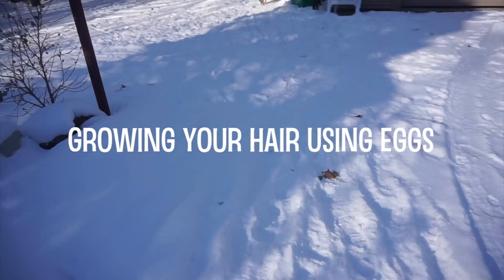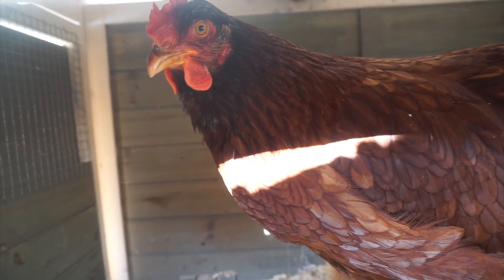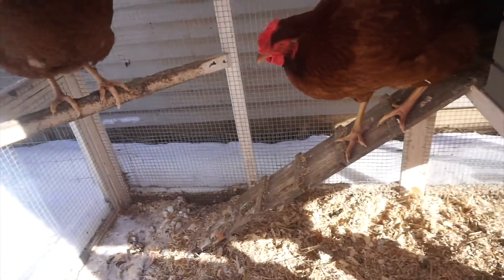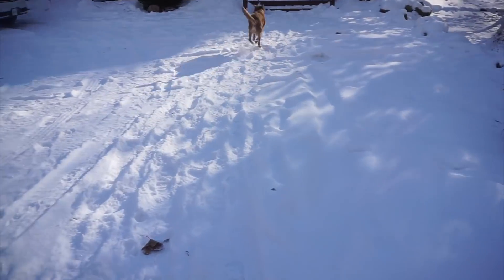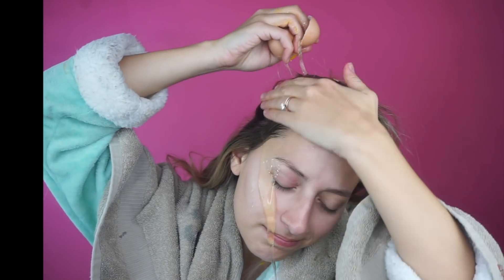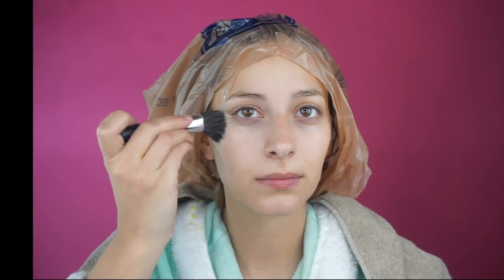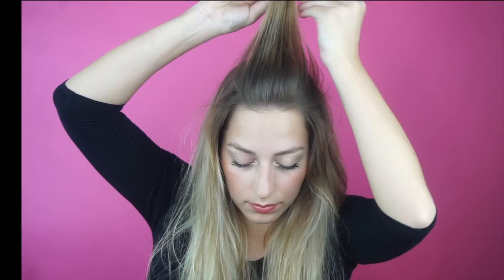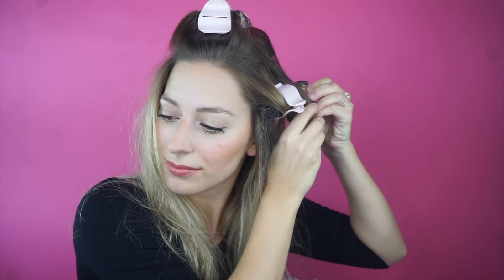HOW TO GROW YOUR HAIR FASTER, LONGER, & HEALTHIER!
Hi everyone! Today I wanted to show you how to grow your hair faster, how to grow your hair longer, and how to grow your hair healthier! I use fresh eggs right from my back yard! Eggs are great to use to grow your hair. They are packed full of protein which is needed to grow your hair long and healthy!